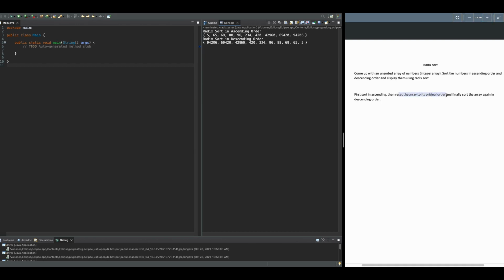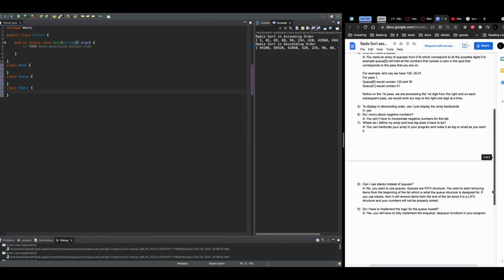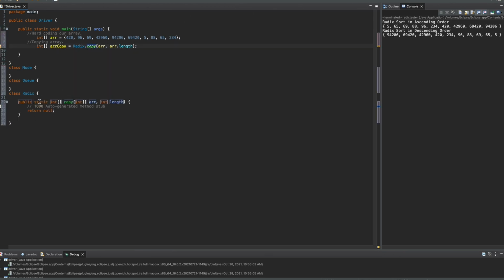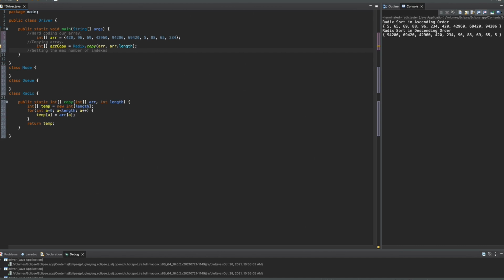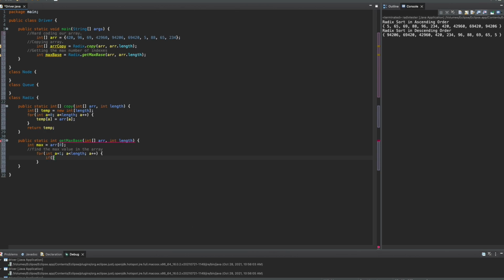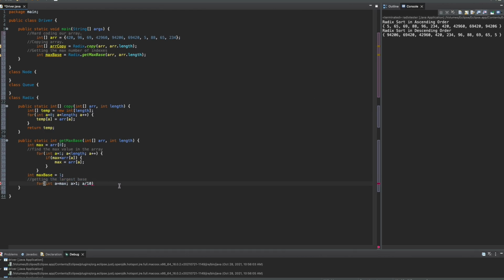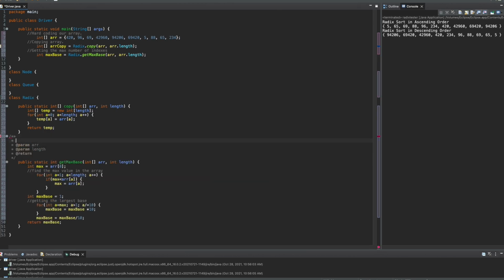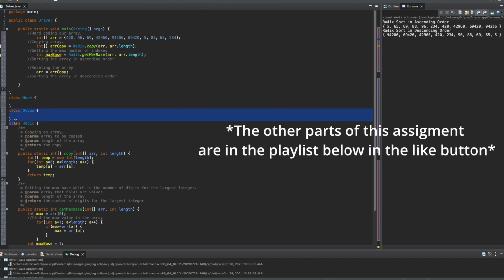Radix Sort JAVA Assignment (part 1, class setup & radix setup) | Data Struct. & Algorithm Analysis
Radix Sort Assignment Instructions:

Come up with an unsorted array of numbers (integer array). Sort the numbers in ascending order and descending order and display them using radix sort.

First sort in ascending, then reset the array to its original order and finally sort the array again in descending order.